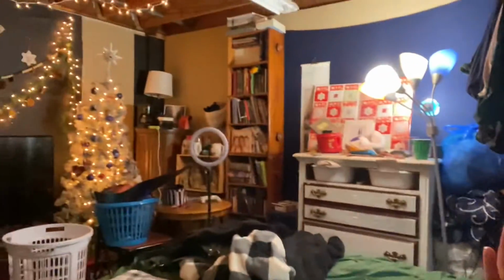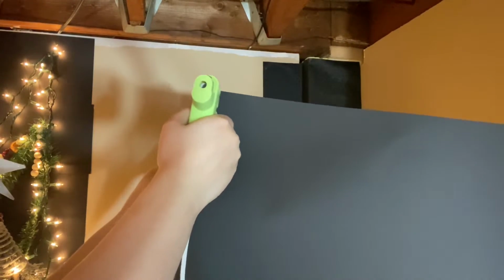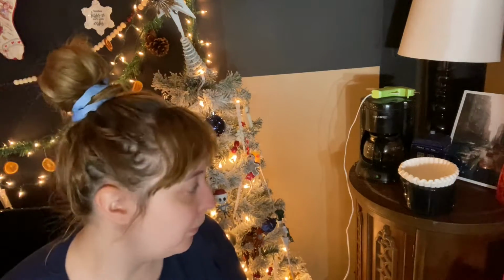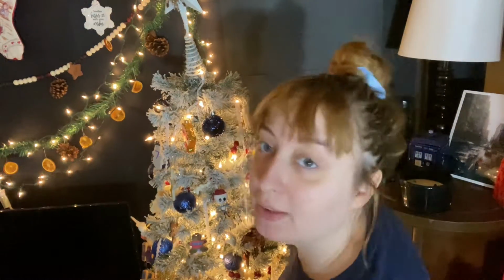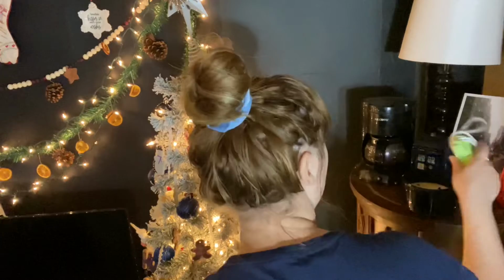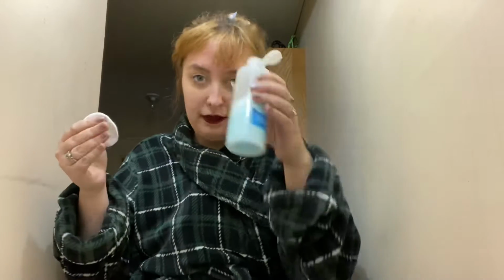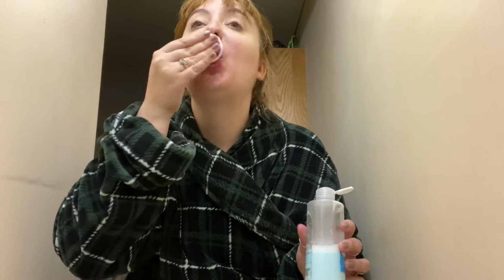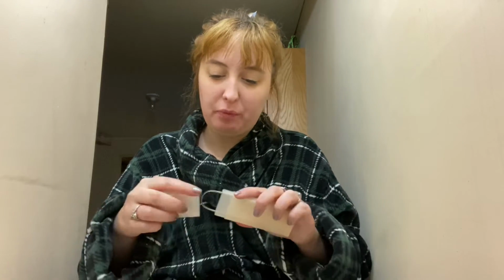Day in the life | wallpaper for dummies